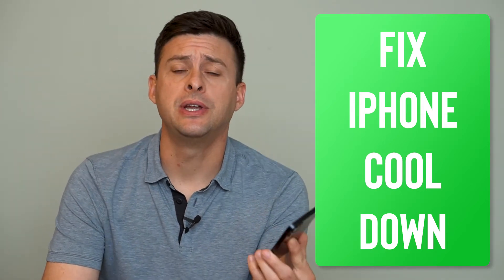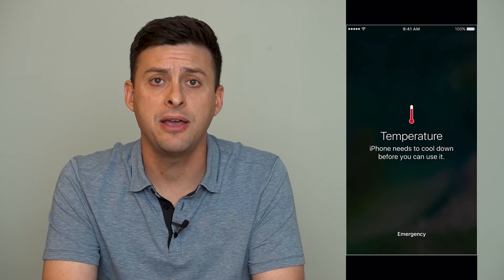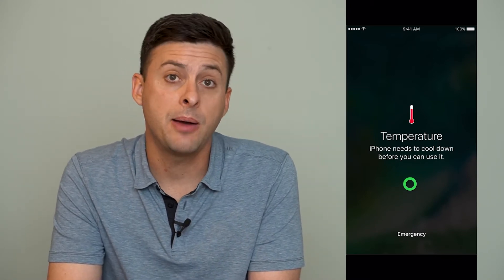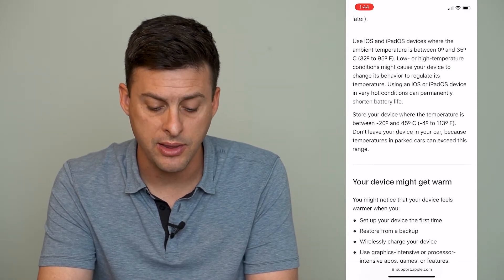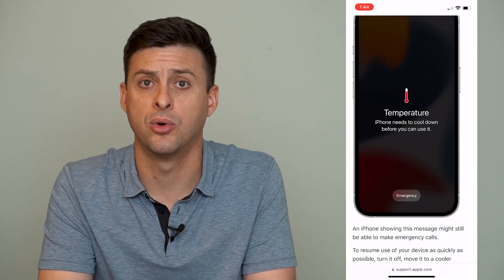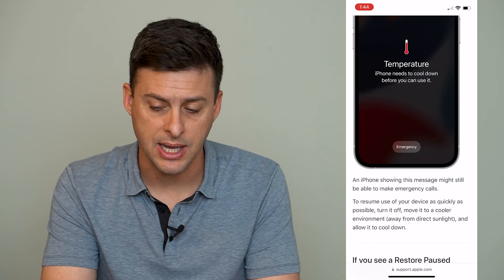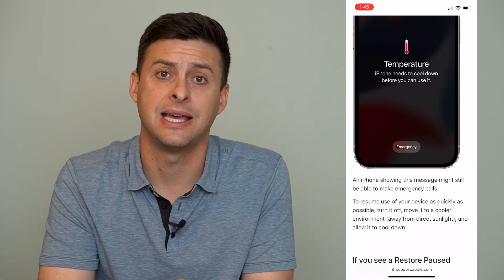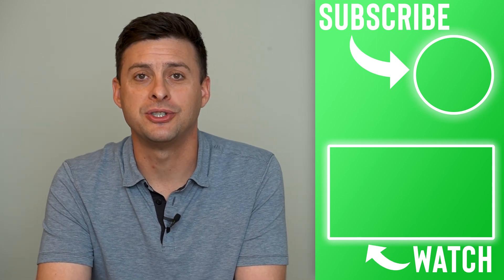How To Fix iPhone Needs To Cool Down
Let's fix your iPhone if it's getting too hot and needs to cool down before working properly again.